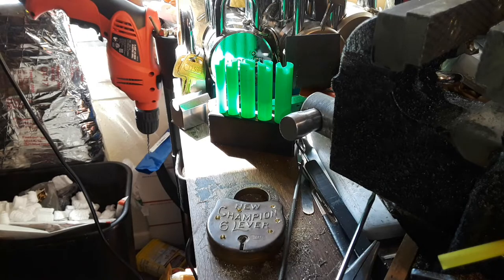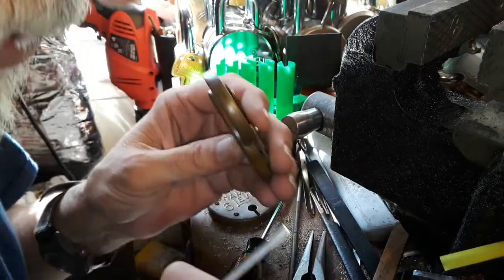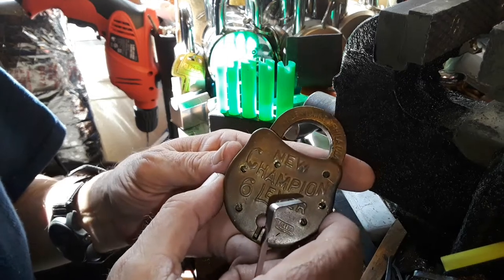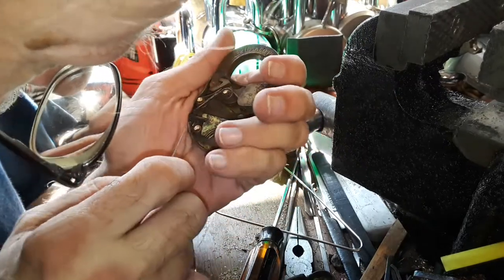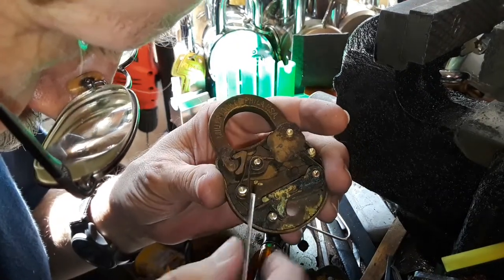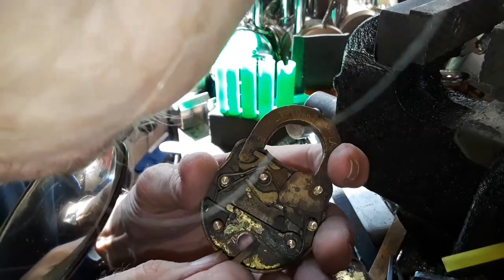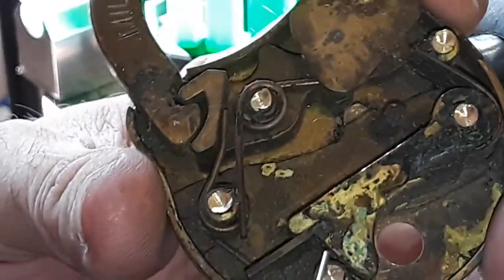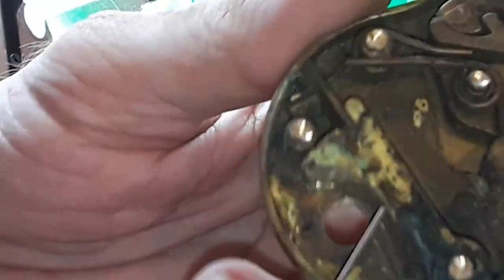(524) Inside A 100 Year Old Padlock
I ordered another exact same make & model Miller Padlock on Ebay and decided to find out why this particular 6 Lever Padlock wasn't opening.  I was also curious as to how it works.